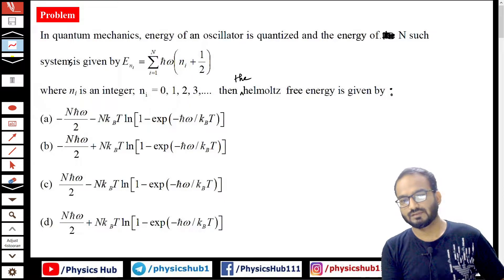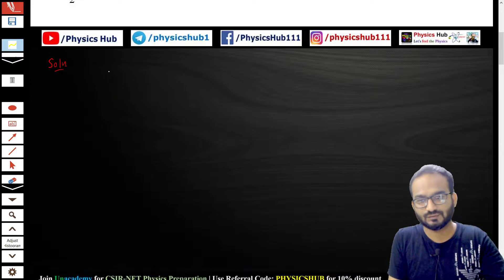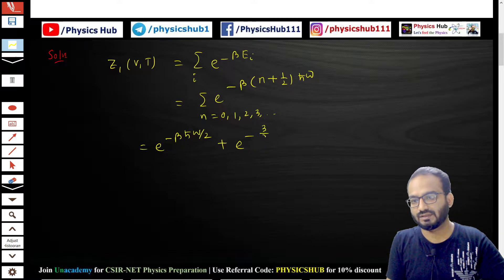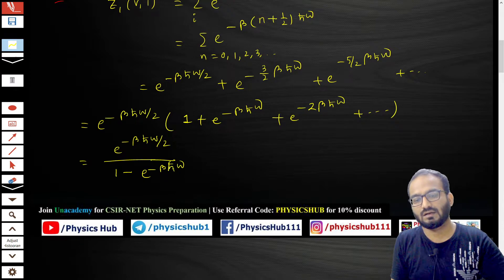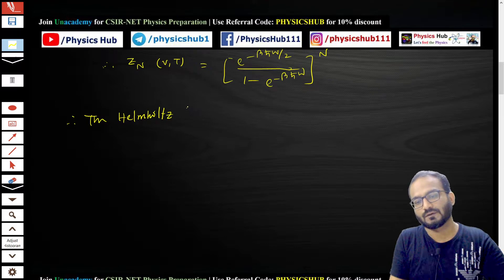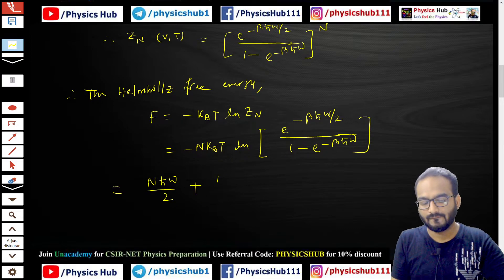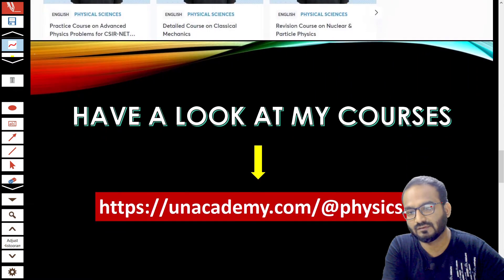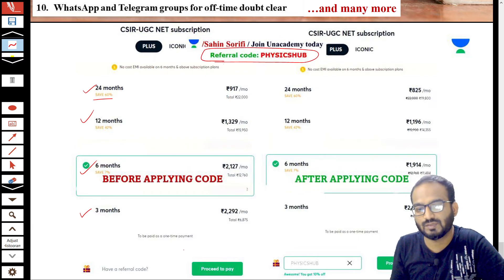Partition Function & Helmholtz Free Energy | Advanced Physics Problems Series | Physics Hub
In this video, we have discussed the problem related to Partition Function & Helmholtz Free Energy.

WhatsApp group ( Join this only if you are not joined to any other WhatsApp group of Physics Hub)
About Physics Hub:
My name is Sahin Sorifi, and I have done my B.Sc. and M.Sc. in Physics and have qualified CSIR-NET JRF, GATE, WBSET, and a few more exams in Physics. Currently, I am pursuing a Ph.D. in Physics in material science.

Physics Hub focuses on physics lectures for BSc and MSc students. Aspirants preparing for the CSIR-NET, IIT-JAM, GATE, JEST, TIFR, BARC, and other national level exams in Physics will find this channel extremely useful. For the students, we also post some motivational and inspirational videos here. Some job notifications on Physics are also uploaded here. One of the best features of our channel is 'Physics Hub Entertainment' which has been created to deliver some humorous and informative content on Physics. In one word, it's a very useful platform for a physics lover.